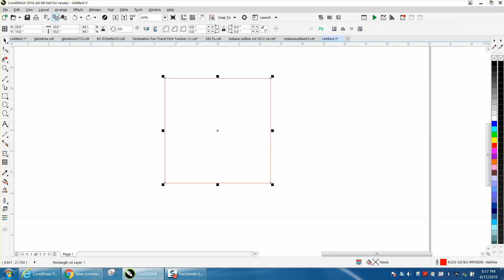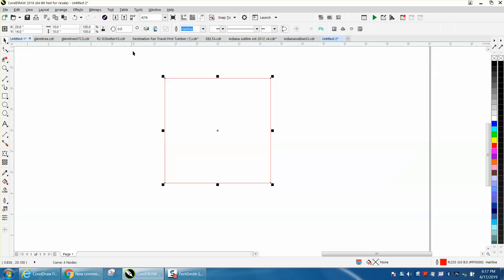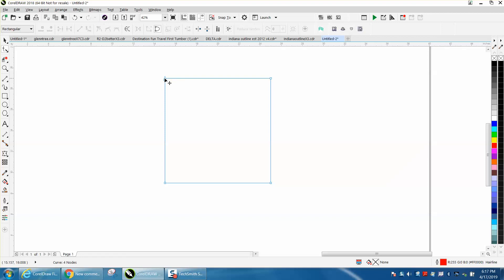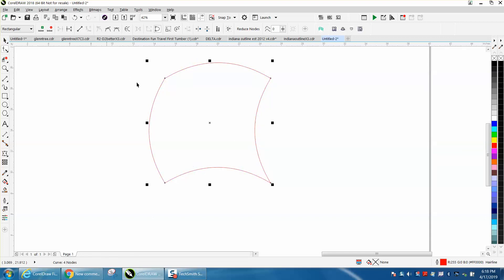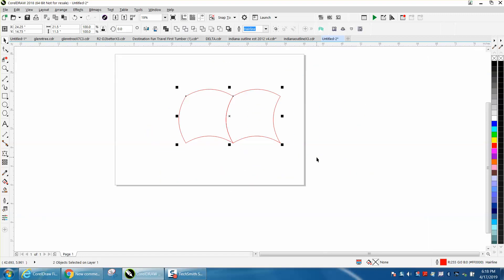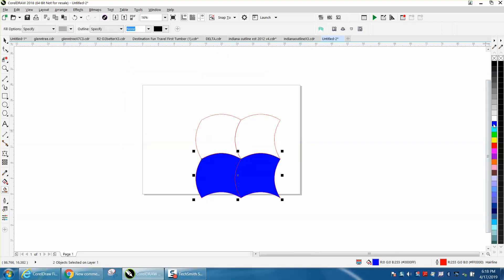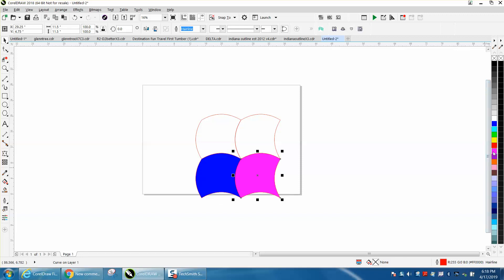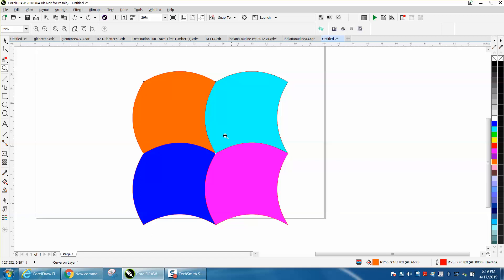Corel Draw Tips & Tricks Nudge your Nodes and Handles part 2